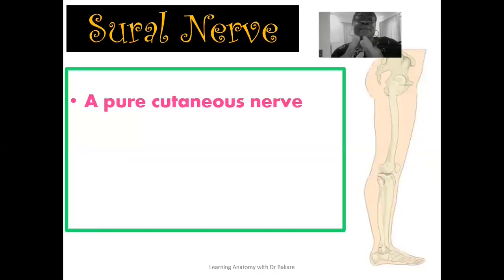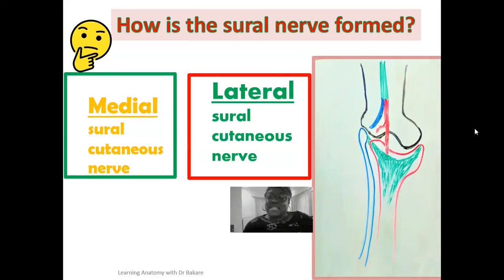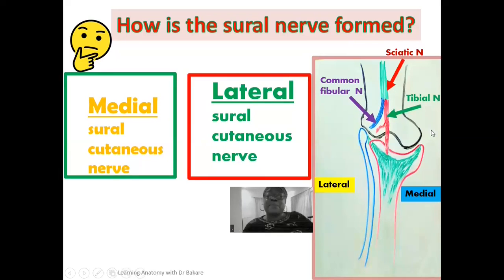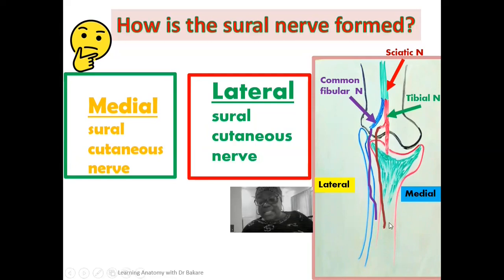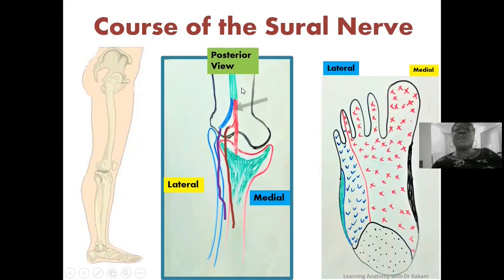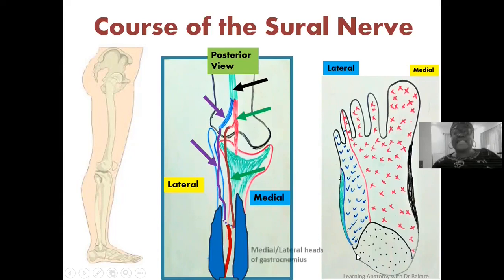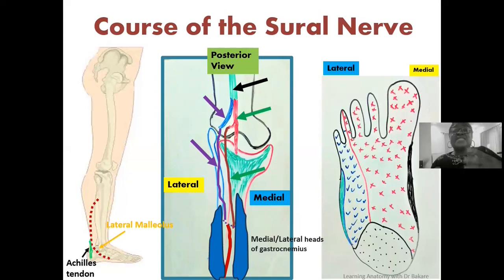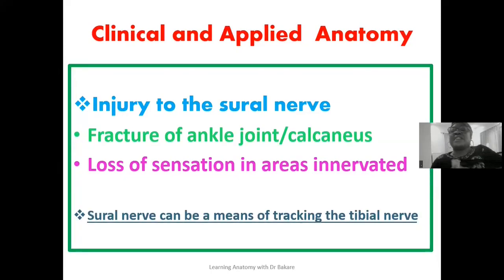Sural Nerve // Anatomy, course and branches of the sural nerve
The sural nerve is a cutaneous nerve, providing only sensation to the posterolateral aspect of the distal the leg and the lateral edges of the foot.